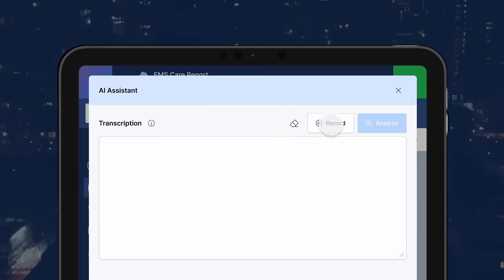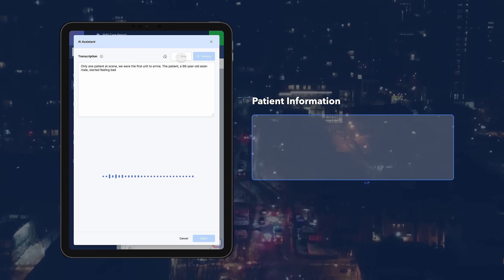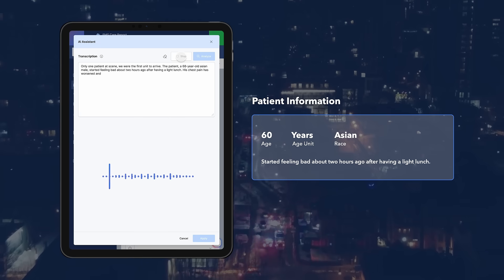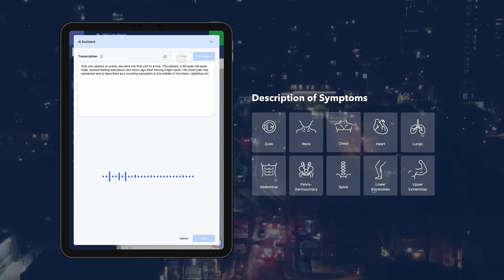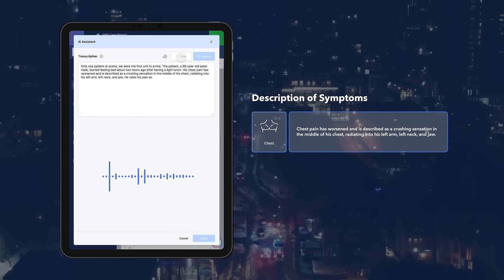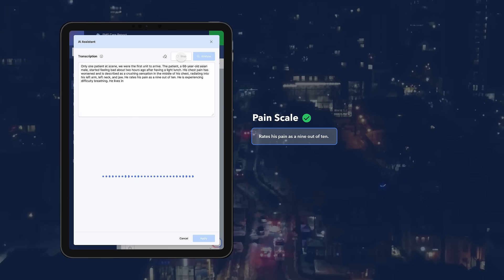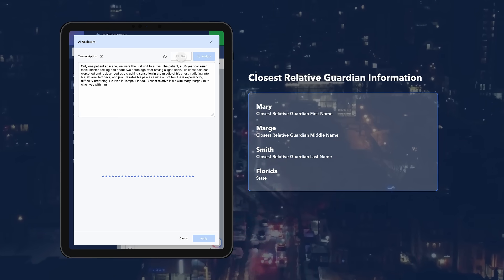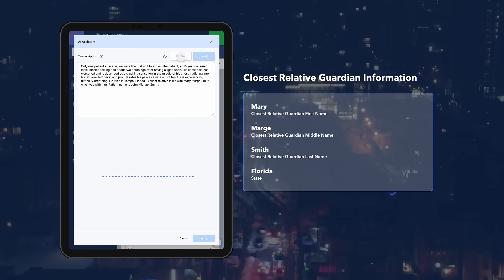AI-Powered ePCR: The Future of Fast, Accurate Patient Documentation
Experience the future of Fire and EMS documentation with First Due’s AI-powered tools. Quickly record patient data and incident details with minimal manual entry, speeding up report turnaround and boosting efficiency.

🔑 Key Takeaways:
• How AI reduces manual data entry and errors
• Faster patient and incident documentation
• Improved report accuracy and turnaround times
• Increased operational efficiency for Fire & EMS departments

👉 Ready to upgrade your documentation process?